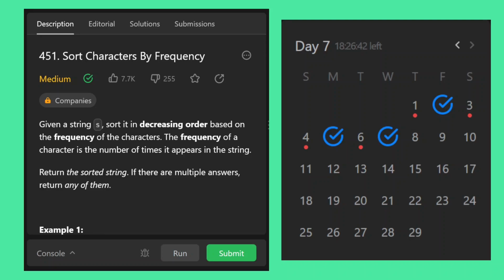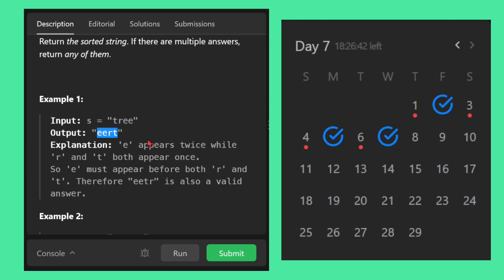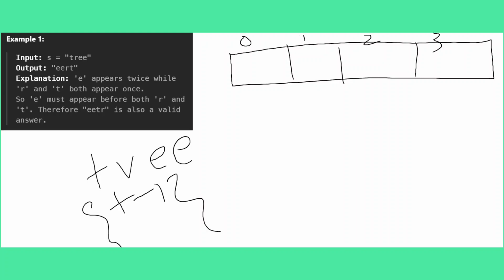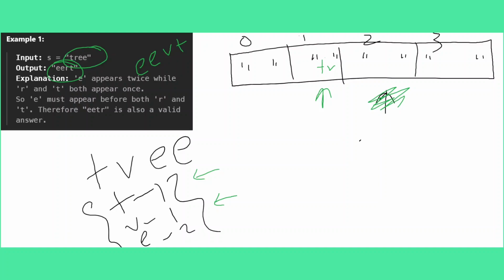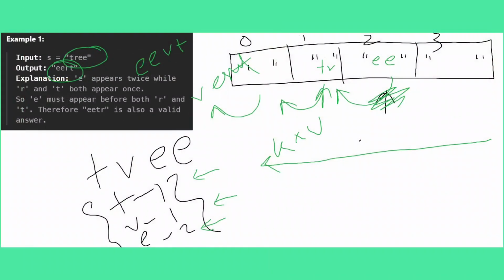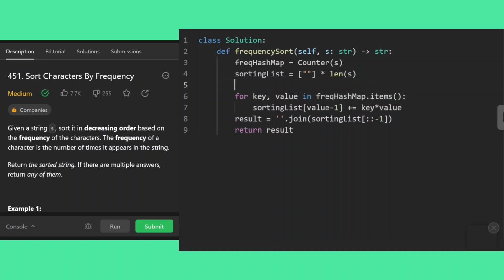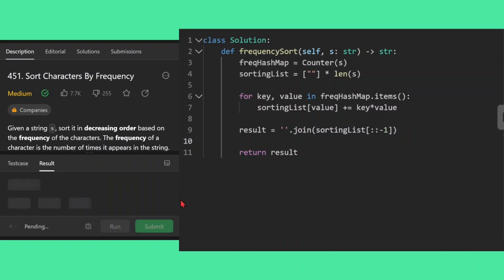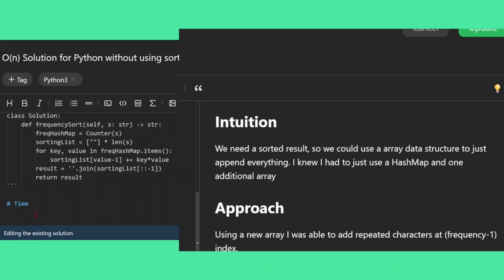451. Sort Characters By Frequency | Daily LeetCode [ Feb 7 ]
Language: English

The streak has been reset 🥲